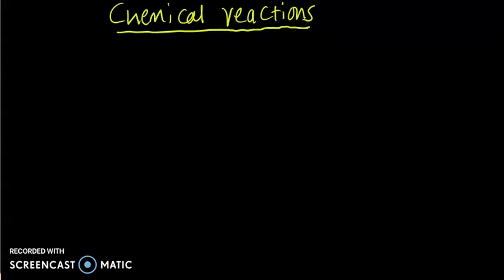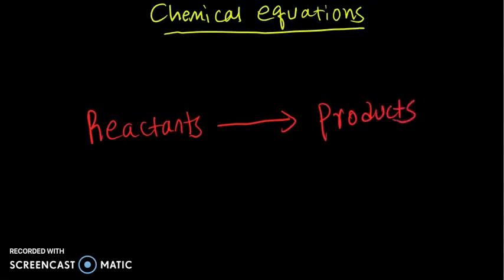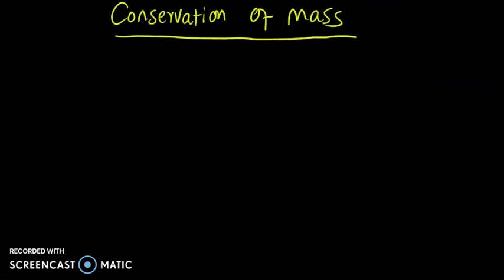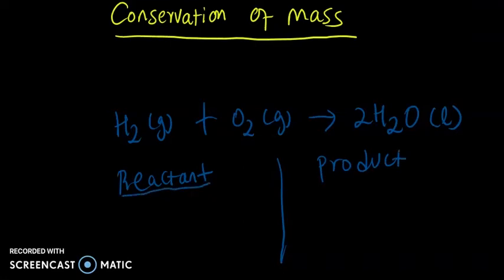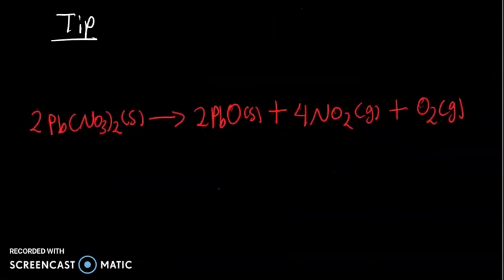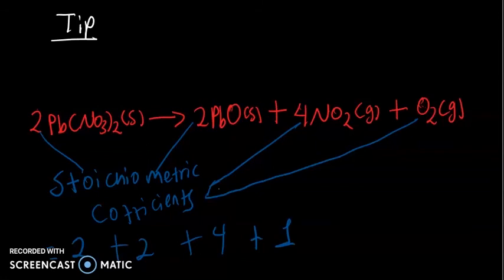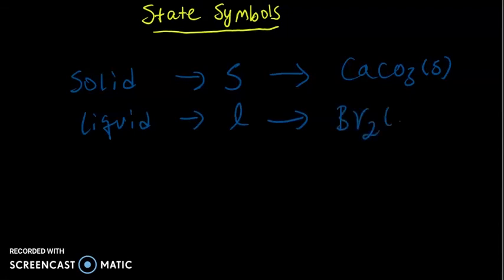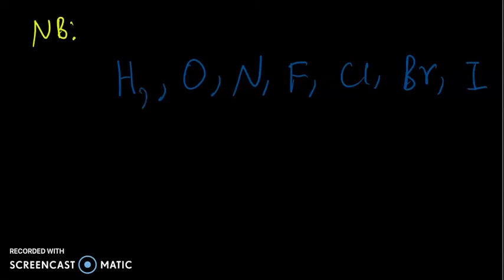Chemical Reactions and Equations: With Kaleab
This video explains what Chemical Reactions and Equations are in detail. It also talks about the conservation of mass theory. Finally the state symbols that you should be aware of are also included in this video.  I hope you enjoy it to the fullest and suggest what should be imporved upon.